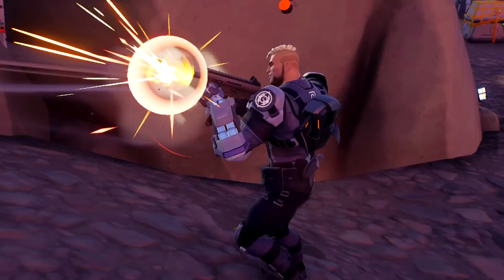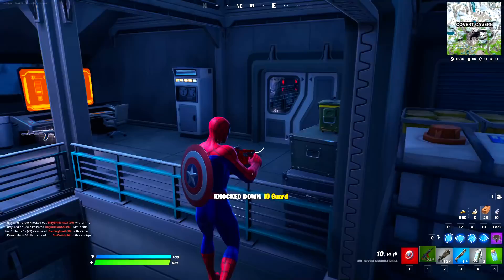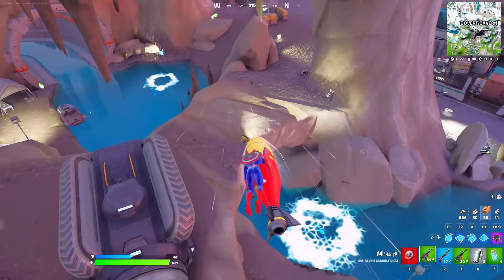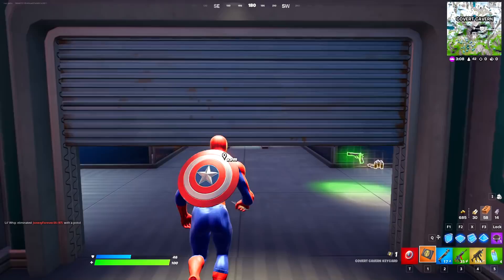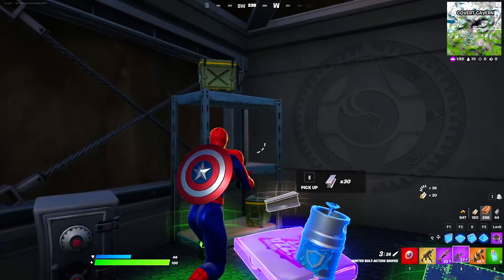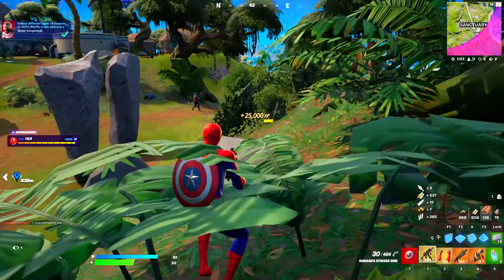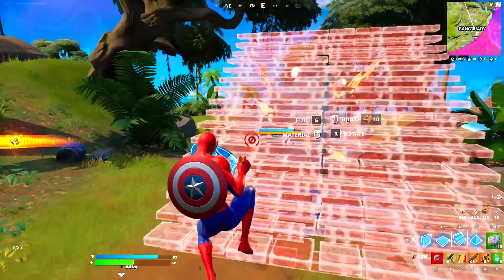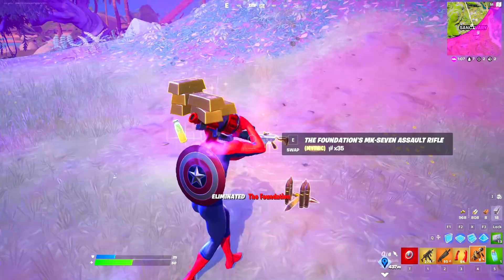ALL NEW GUNNAR BOSS Mythic Weapons & Keycard Vault Location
ALL NEW GUNNAR BOSS Mythic Weapons & Keycard Vault Location at Covert Cavern NEW Grotto 2.0 POI